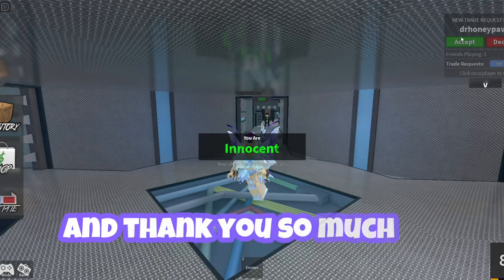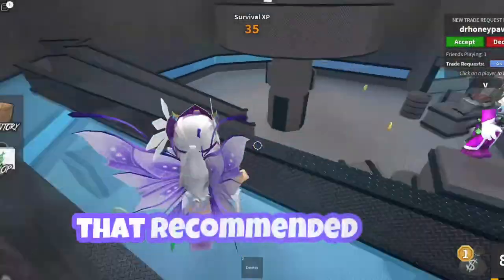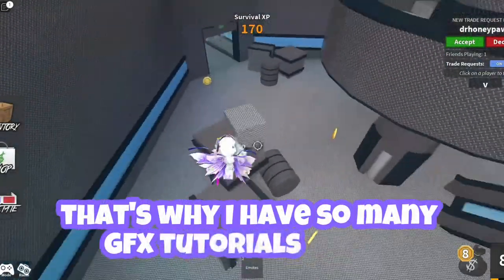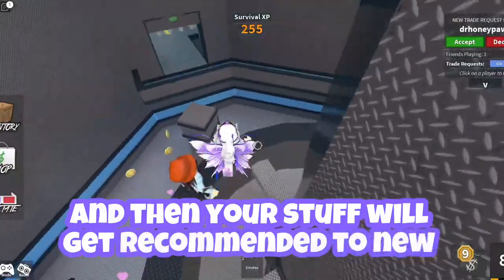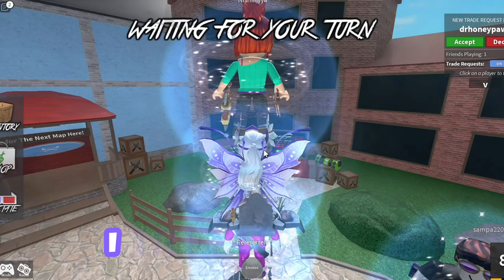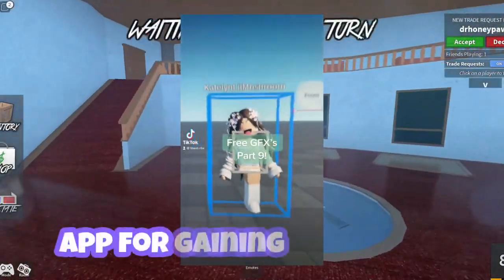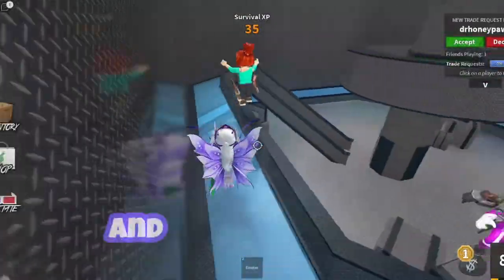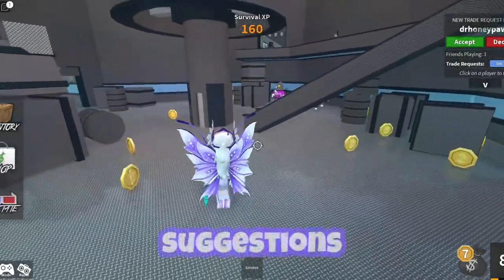✅🤫TOP 5 SECRETS to building a SUCCESSFUL ROBLOX YouTube Channel [May 2023]✅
꒰🌷꒱ 𝐢𝐧𝐟𝐨:
Please note I am in no way a pro, and still have a lot to learn. This is just my personal tips that I have found to be the most helpful :D

꒰💡꒱ 𝐟𝐚𝐪:

↳ «q» What editing program do you use?
୭̥⋆*｡ ↳ a: I use CapCut, which is free on all devices!

↳ «q» How did you make your robux?
୭̥⋆*｡ ↳ a: I am a developer who specializes in 2D vectors and UI elements.

↳ «q» Do you have Tiktok?
୭̥⋆*｡ ↳ a: Yes! I originally started creating content on my Tiktok (Toast.rbx), I have since switched to Youtube.